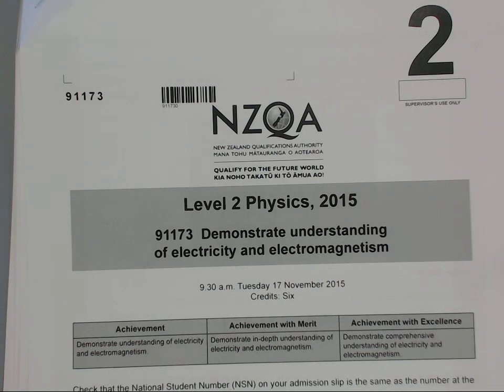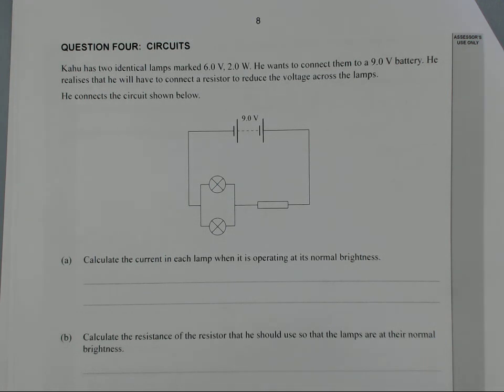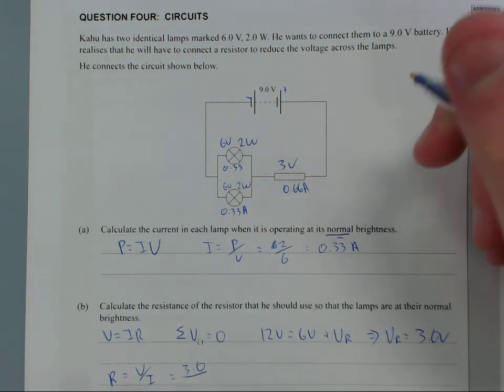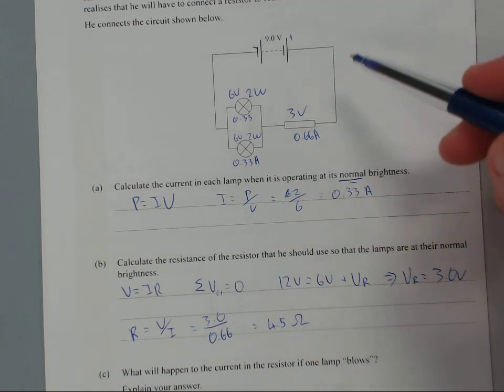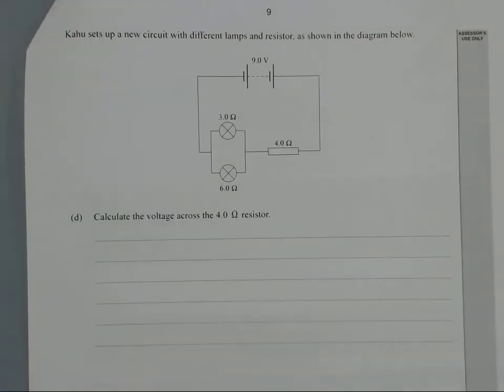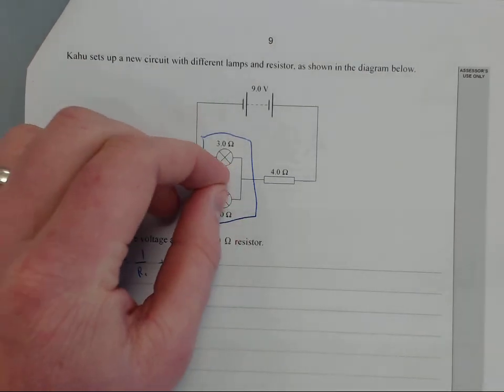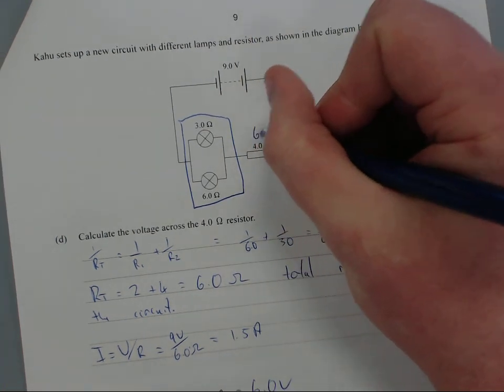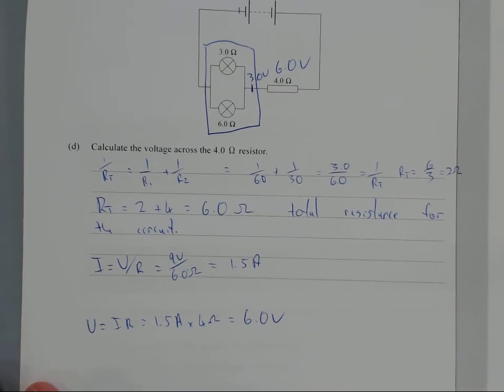2015 Electricity Exam (NCEA Level 2)-Q4